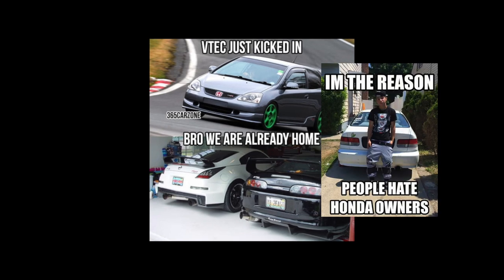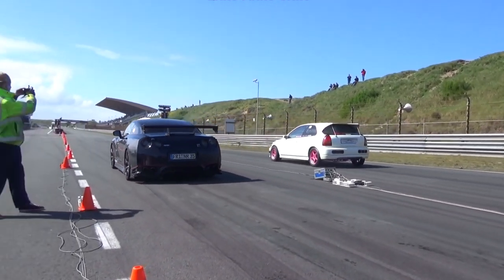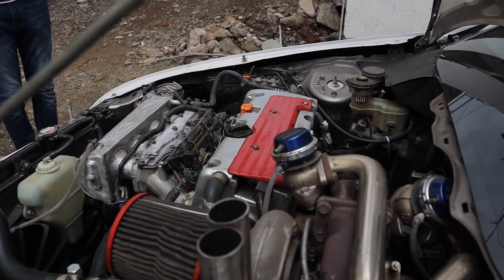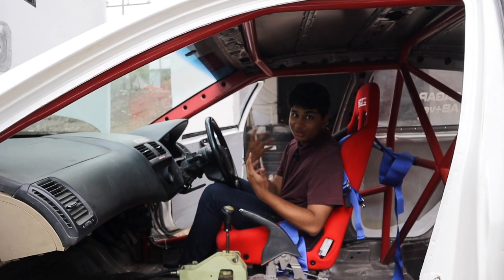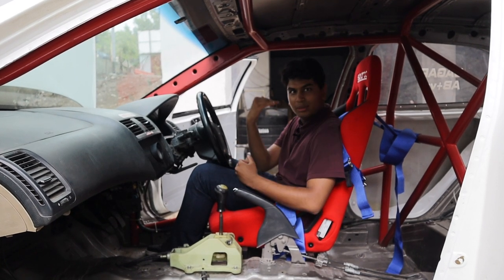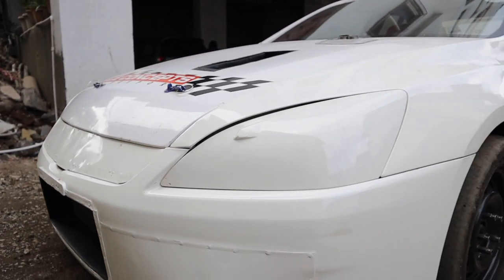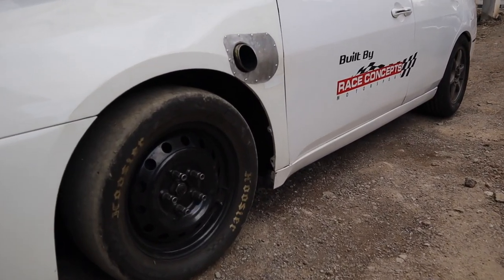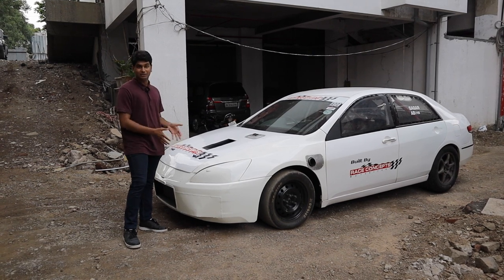Honda Accord K24 Turbo Dragster: The most powerful Honda in India! | AutoCulture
Honda's have always made some insane engines and their tuning capabilities are nothing short of legendary. The K24 engine has always been praised to be amazing for drag racing and tuning. This 2005 7th gen Accord has been given the full drag racing makeover with no interior, fibreglass body shell, Hoosier drag racing slicks and the K24 engine has been given a gigantic Garrett GTX turbo. All of these modifications have amounted for a whopping power output of 705 bhp at the crank and the car is still running the Honda Accord gearbox. This car has demolished everything from BMW M3s, Polo GTIs and also a few Mercedes AMGs. Watch the video to find out more!

Vehicle Owned by: Sagar Dangat
Location: Pune

Vehicle built by:
Raceconcepts

Hosted by:
Soham Saraf

Assisted by:
Bhavneet Vaswani